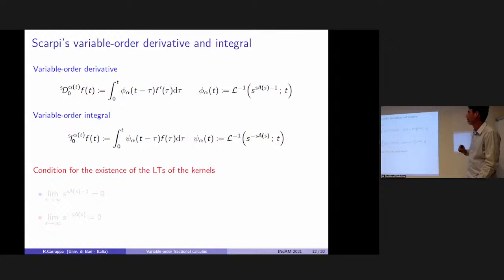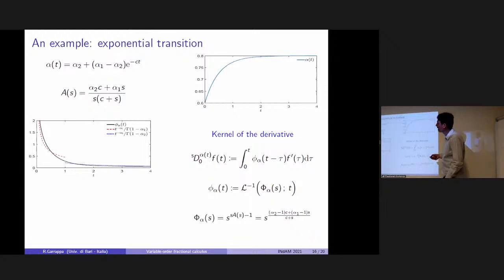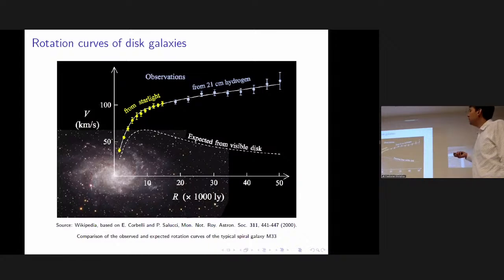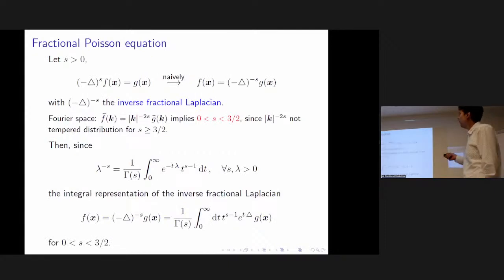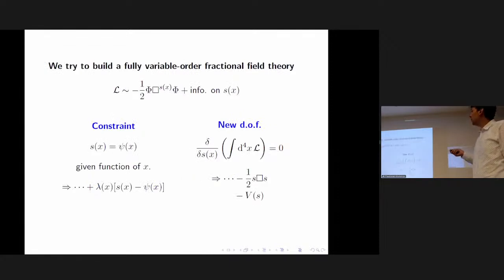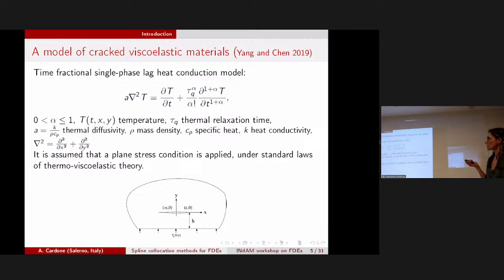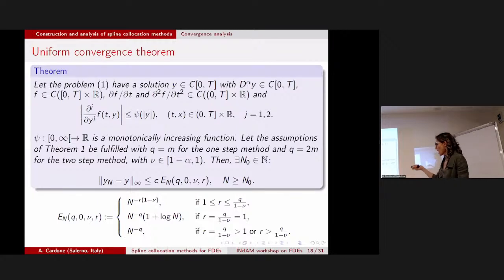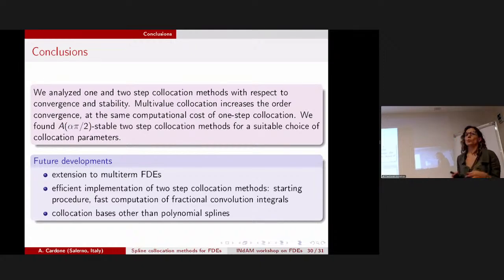INdAM workshop - Fractional Differential Equations (pt.1.2)